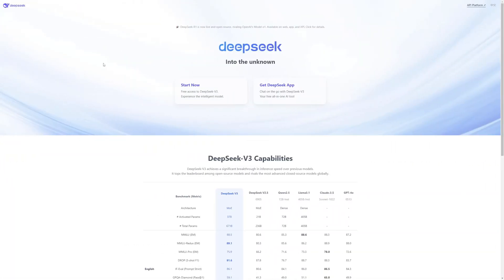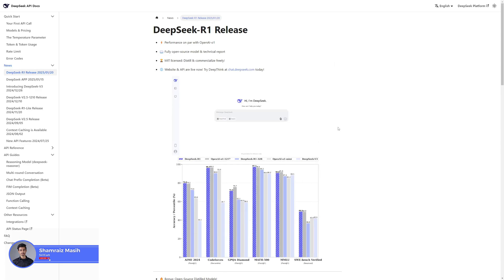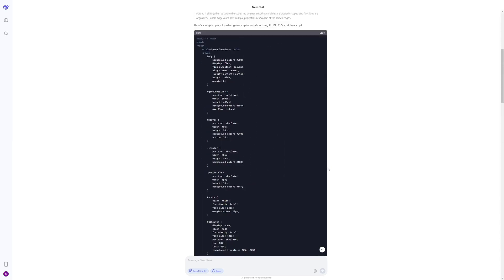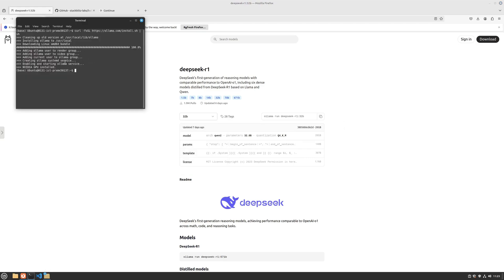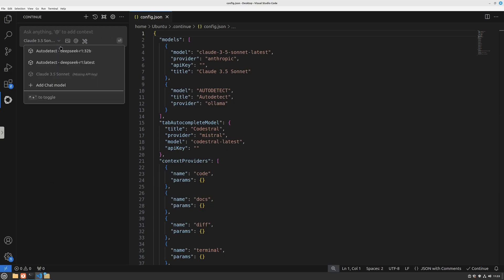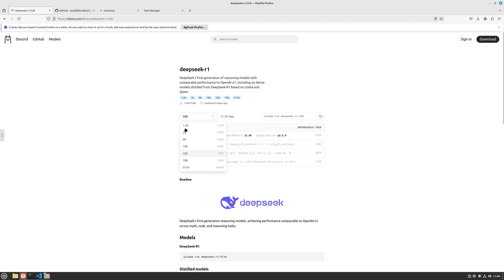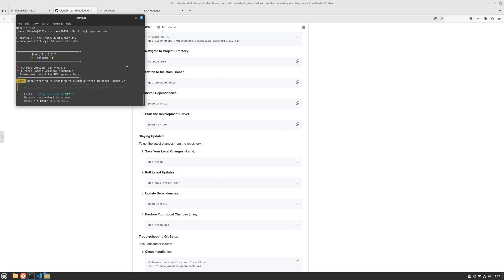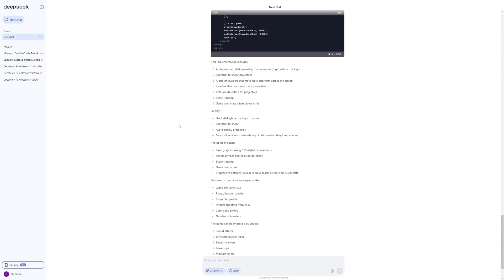DeepSeek R1: This Free Chinese AI Model is Crazy Good (Local Install)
Locally install 🎉 DeepSeek-R1 which is open source, rivaling OpenAI's Model o1.

👉 Video Timeline:
00:00 – Introduction
01:47 – Deepseek Chat
03:53 – Ollama with Continue
09:12 – Bolt.DIY
11:40 – Final Thoughts

Top AI Image & Video & Audio tools we Recommend